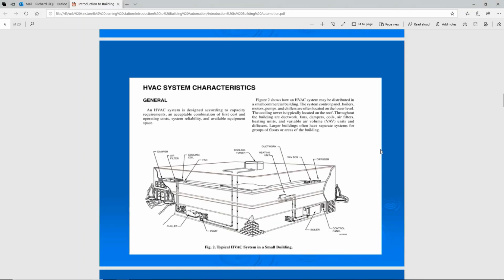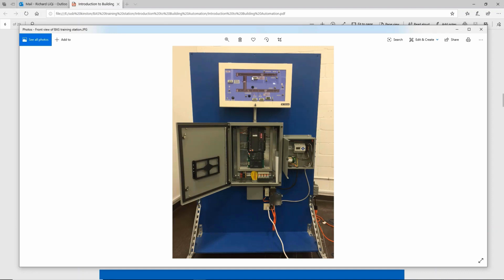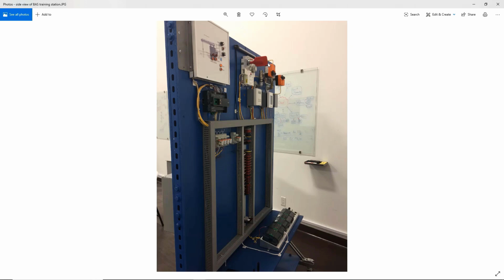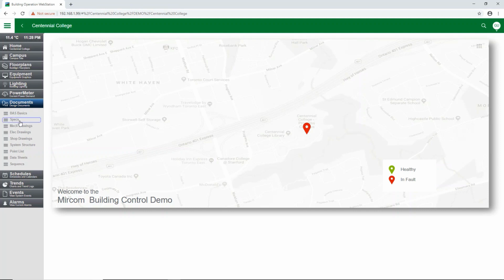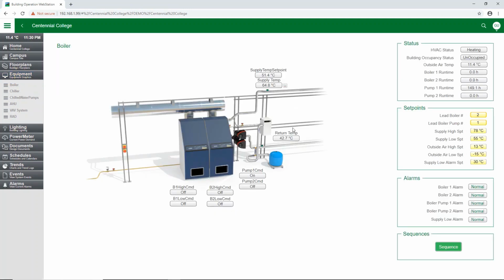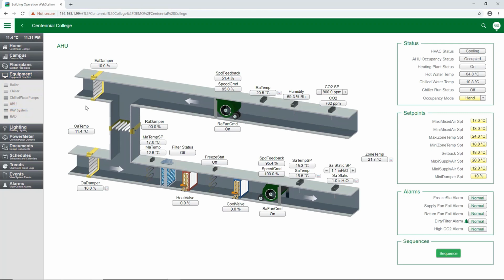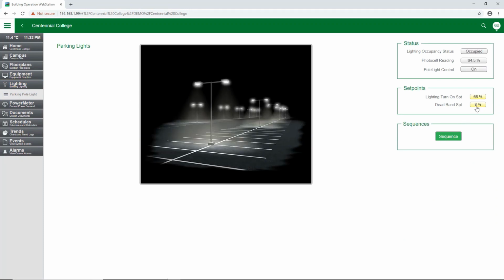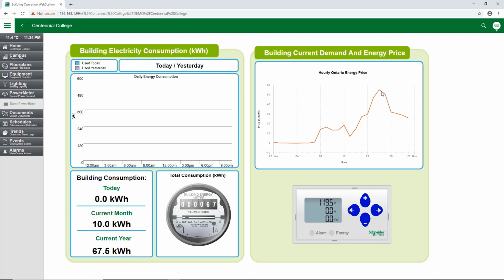Building Automation Course Introduction